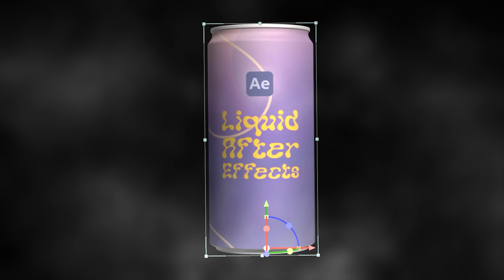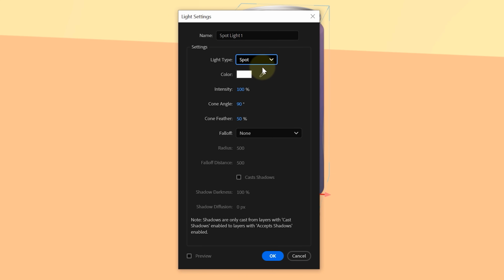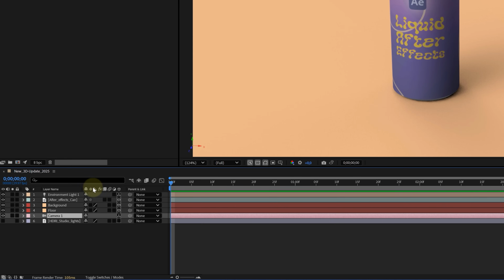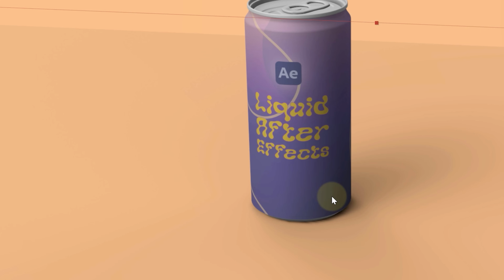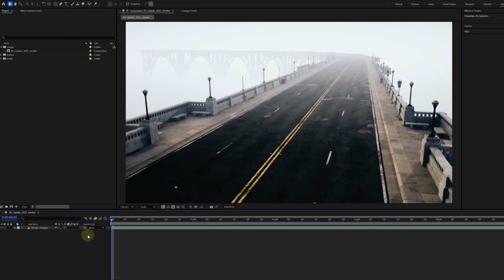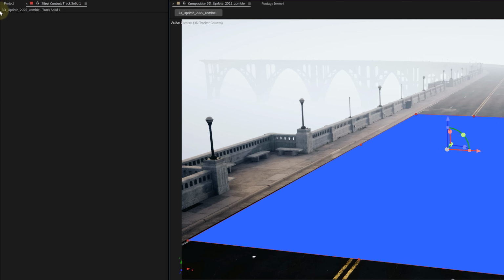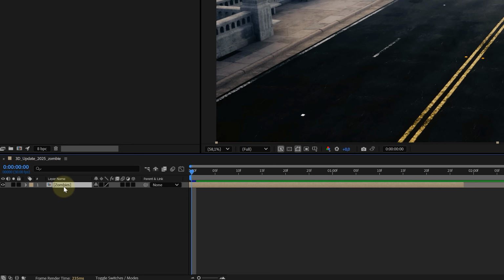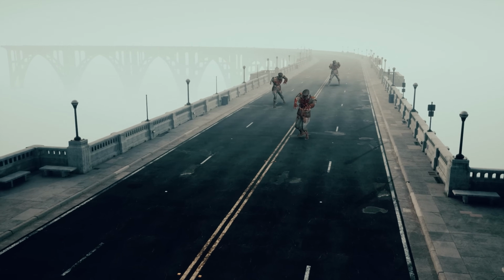This After Effects 25.1 Update Is INSANE (New 3D Features)